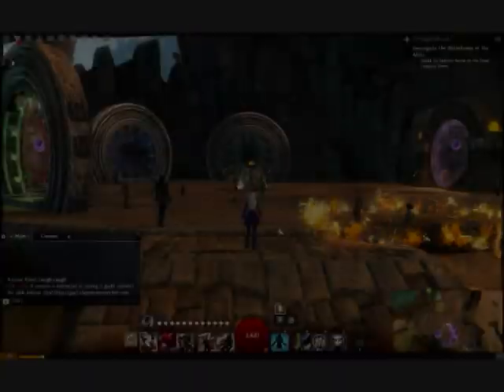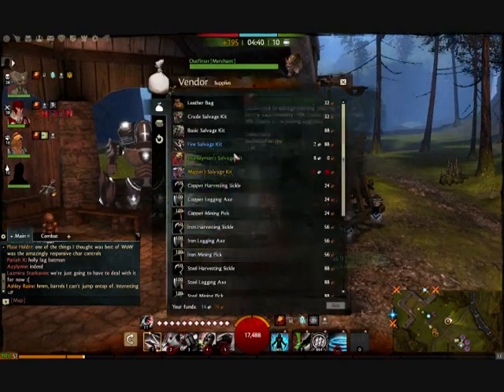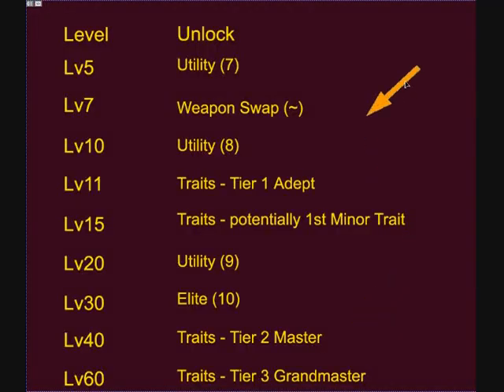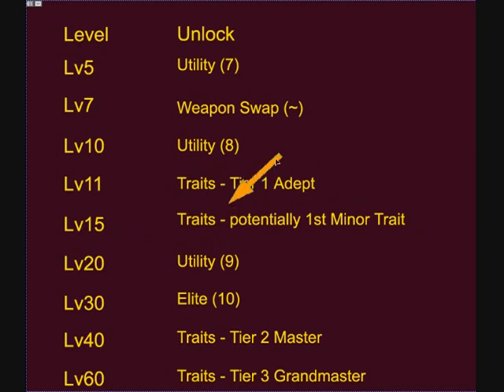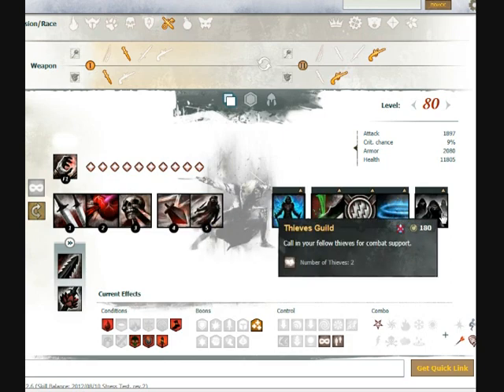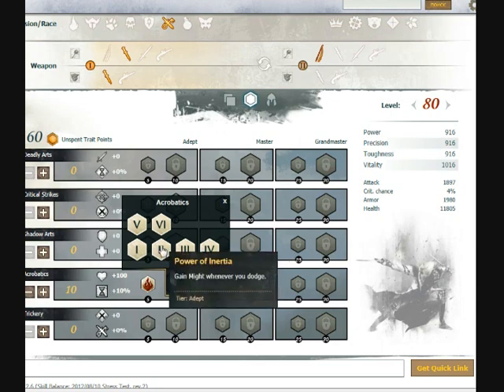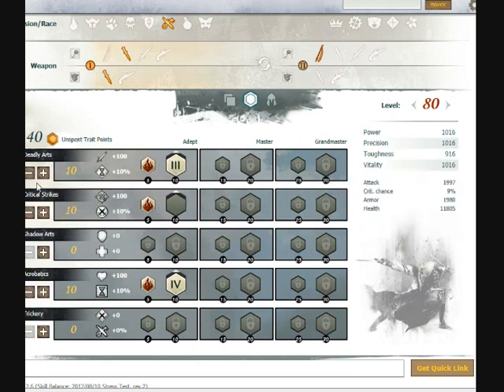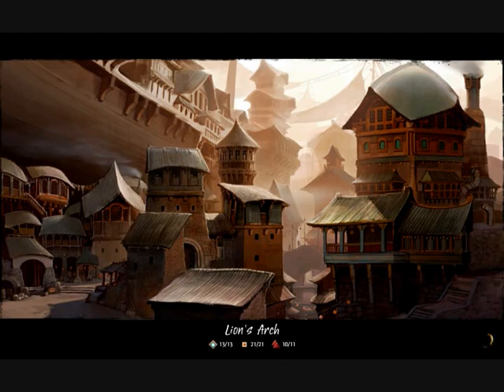Azy's Guide - WvW Basics - Considerations before entering WvW and how to get into WvW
This basics guide for Guild Wars 2 covers the most elementary elements and things to consider when FIRST entering WvW.  How do you get into WvW?  What level should I go in (I didn't say which, just gave info on which level you get what), should I buy additional weapons and unlock some weapon skills?  How do I get out of WvW?

WvW Basics Series

WvW Righteous Indignation - or why Supply Camp Supervisor Won't Die!

Legal Stuff